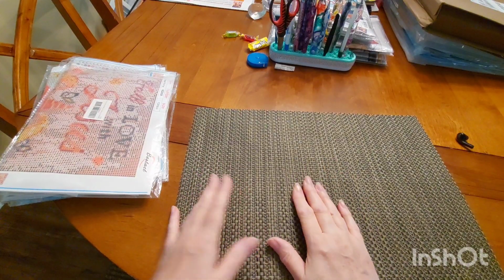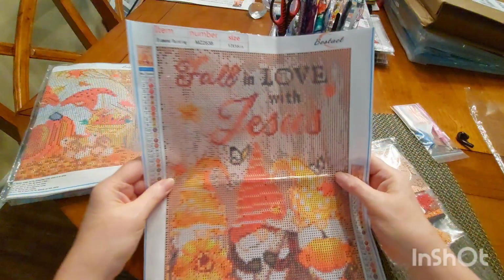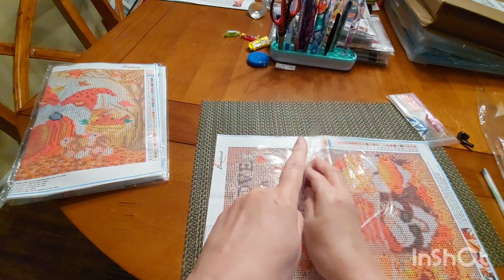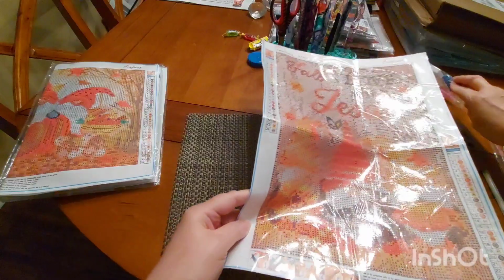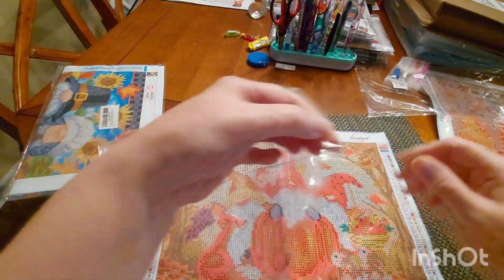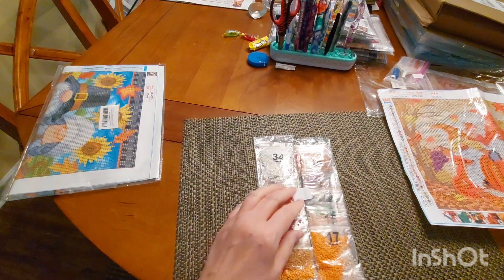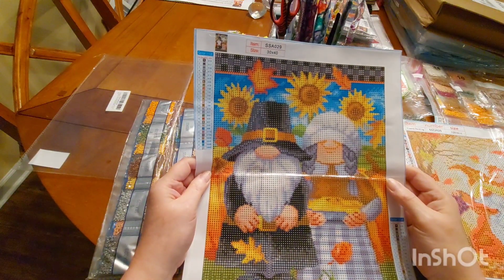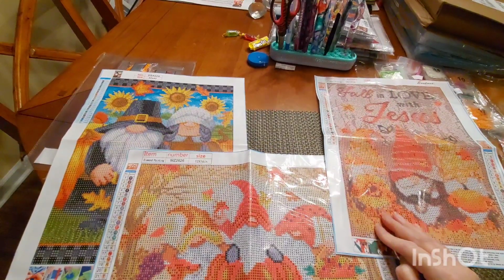Part One Fall Diamond Paintings from Amazon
Product Links: